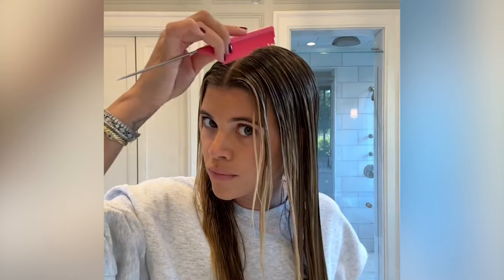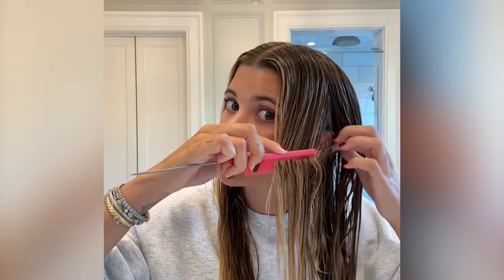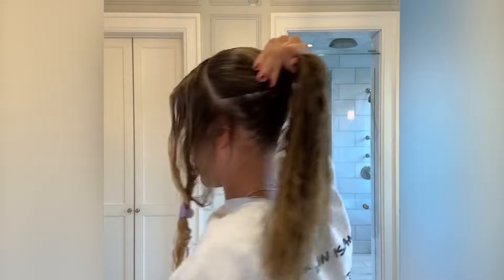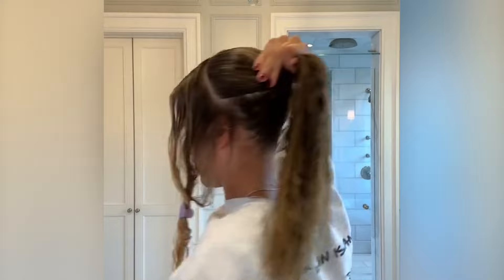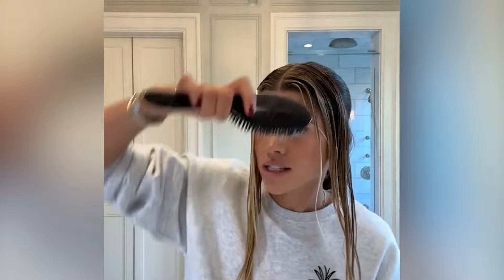Sofia Richie finally shares tutorial on how to do her signature sleek bun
Sofia Richie's sleek, tight bun has become somewhat a celebrity in its own right, and after months of guessing, she's finally revealed how she does it.

Surprisingly, the influencer always starts with wet hair, and dubs it her 'lazy girl' style, adding a hair mask and hair oil to get the sleek finish.

Richie divides her hair into three sections, before pulling each one back tightly. However, hairdressers are warning you shouldn't do it every day as not only is it going to result in a headache, it can also cause breakage.